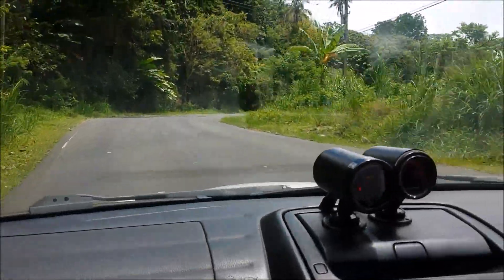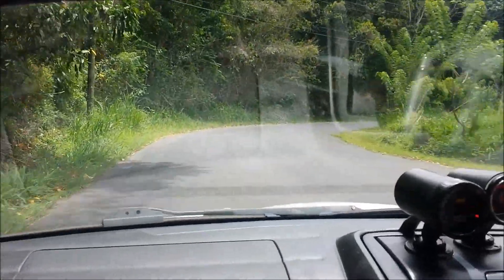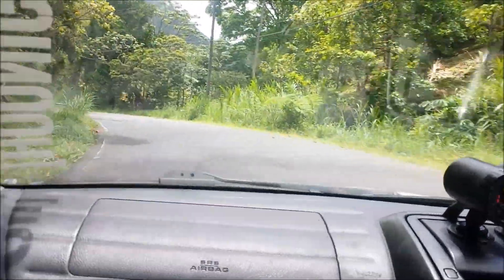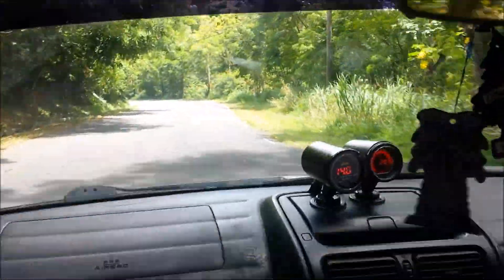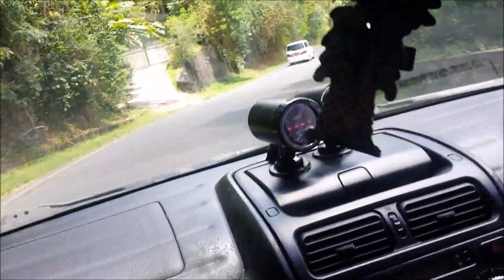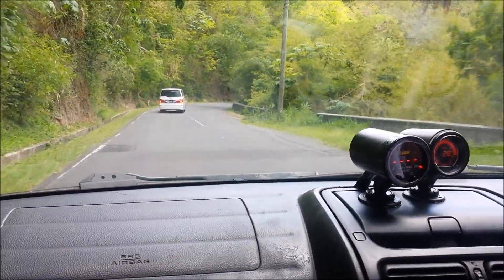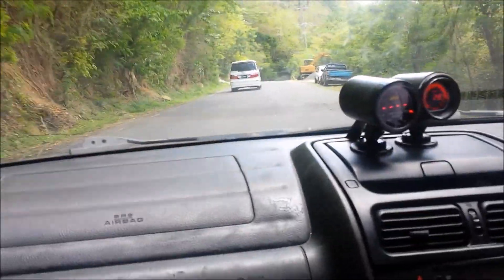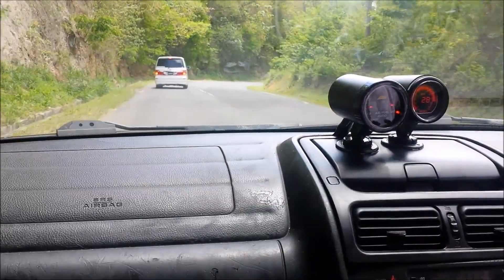Toyota 3sge Altezza Speeduino Install - Overview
A quick overview  of  a Toyota Altezza I recently installed a Speeduino ECU on.

If you like the channel and want to see it grow